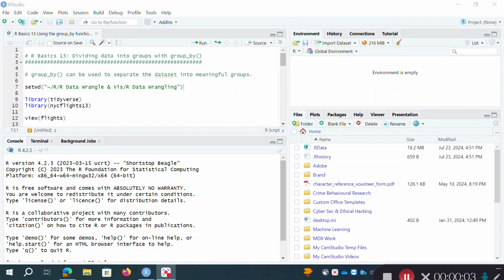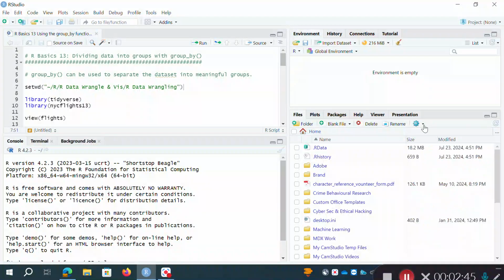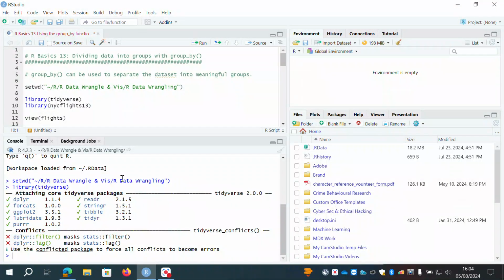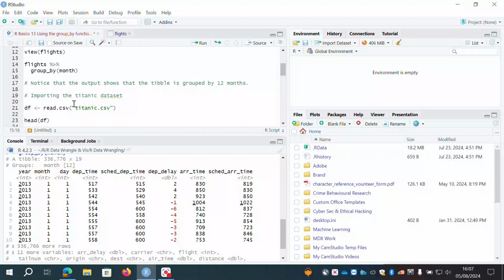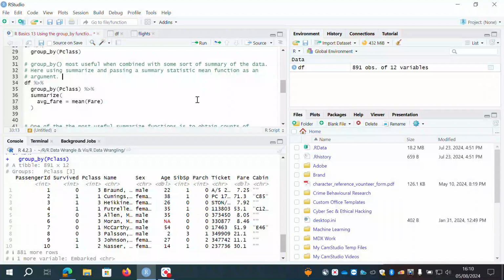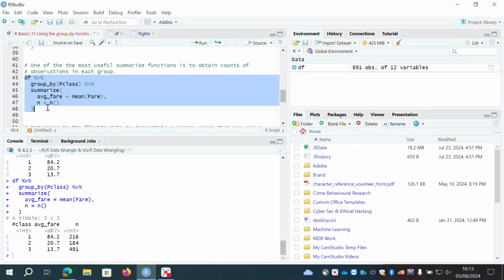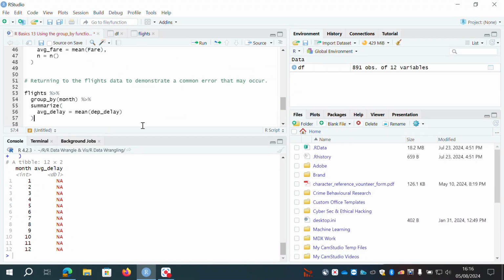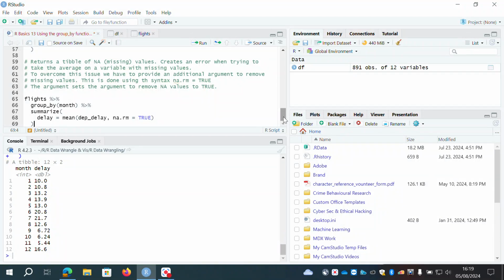R Basics 13: Dividing data into groups using group_by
In this video I demonstrate how to divide data into meaningful groups such as those contained within a categorical variable. I then combine this function with summarise() to obtain some useful summary statistics for each group.